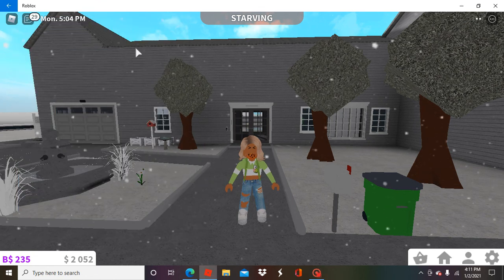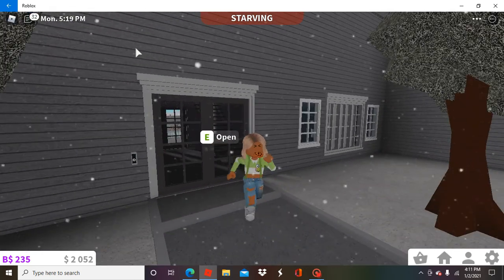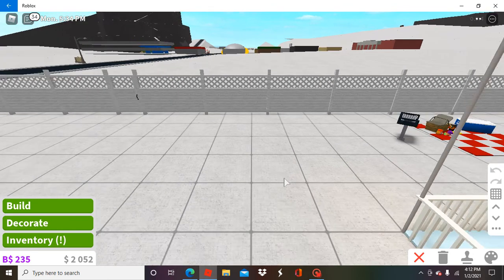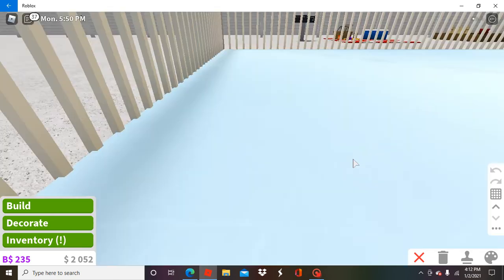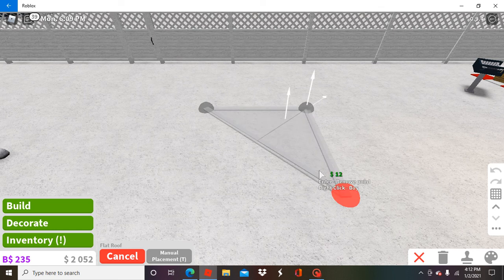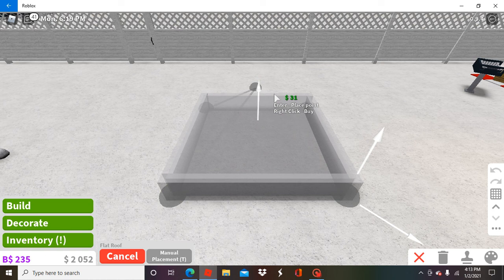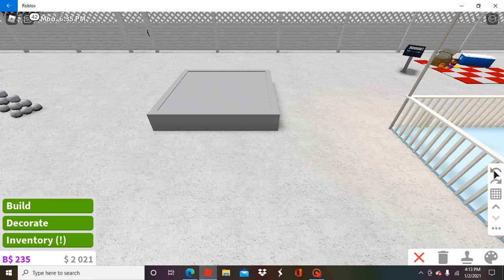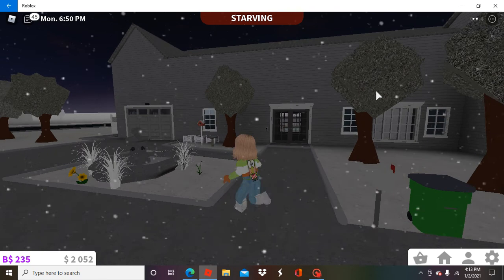How to make a raised floor on bloxburg! (Roblox)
Hi guys! Today is my first video of the year! You will need one game pass for this hack: Basement. The basement game pass costs 100 robux. Please enjoy and I hope this hack works for you! 😁🍔🍟